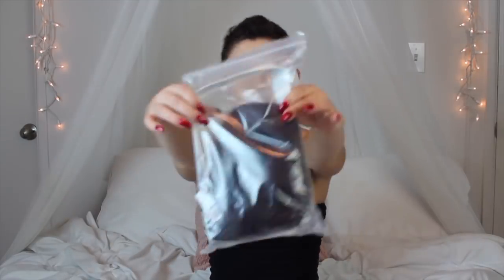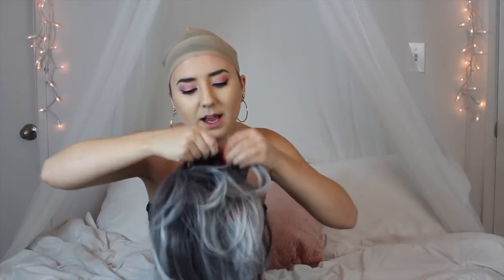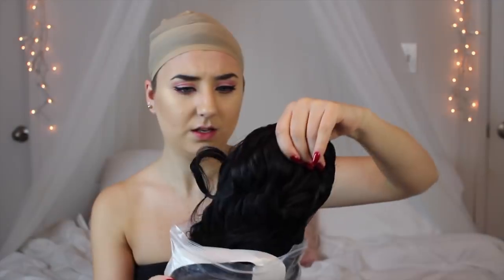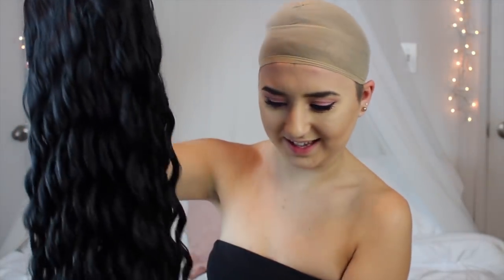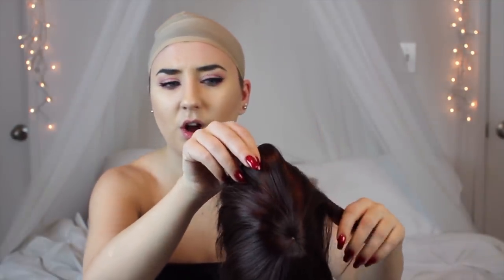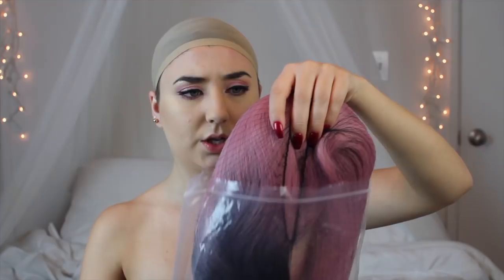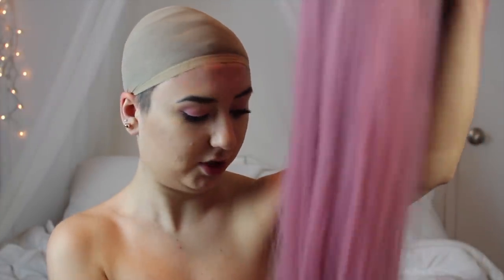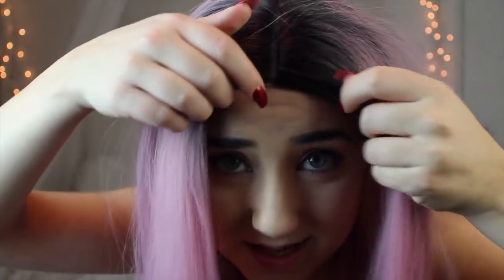Cheap Wig Haul - Try on, Styling and Reviewing Walmart Wigs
Try on, Styling and Reviewing Cheap Walmart Wigs

Watch me try on and review 4 cheap wigs I found on Walmart.com for under $25. Since I've started trying on wigs I was unsure of what made an expensive or inexpensive wig by styling wigs in this video I found many differences between the $100+ wigs in my wig collection and the Walmart wigs I got. As you watch the video you can see by my reactions which wigs work and which don't.

I mainly wanted to make this video because when something unexpected happens with your hair you may not have the funds to invest in a $300 lace front human hair wig, which I understand completely. Something I've learned, however, is if you want the most natural looking hairline then you must get a lace front wig. You can only do so much when cutting and styling wigs.

The wigs in this video:
1. Black to grey short ombre wig
2. Black long curly wig
3. Brown long wig with bangs
4. Ombre pink wig

Which one do you like the most?